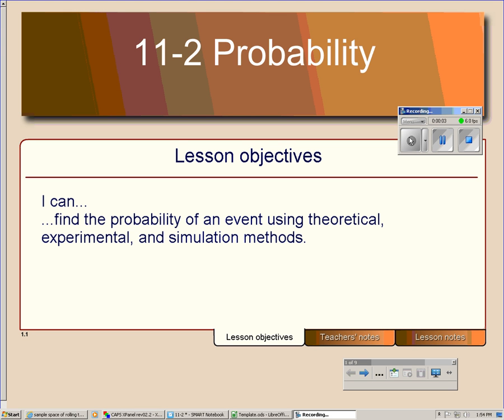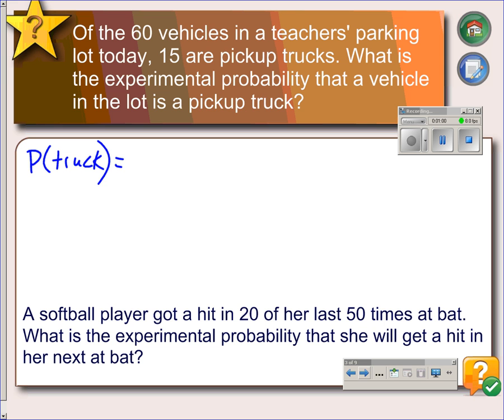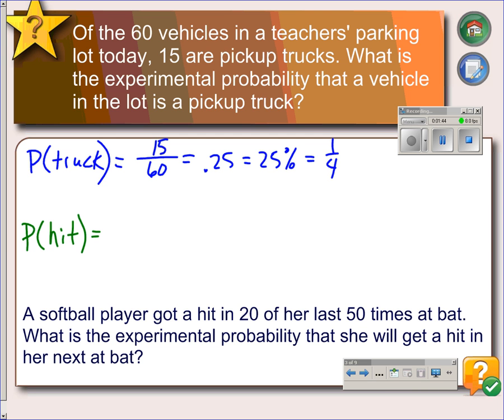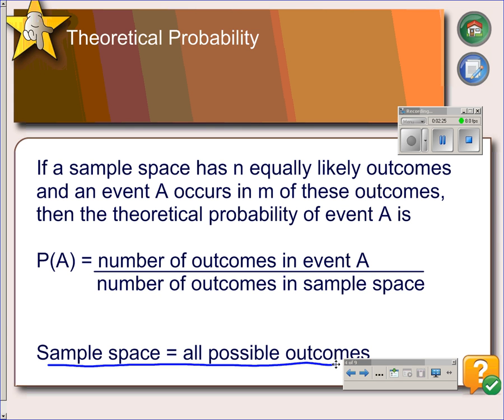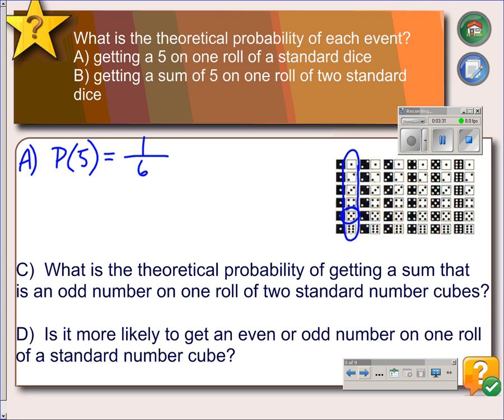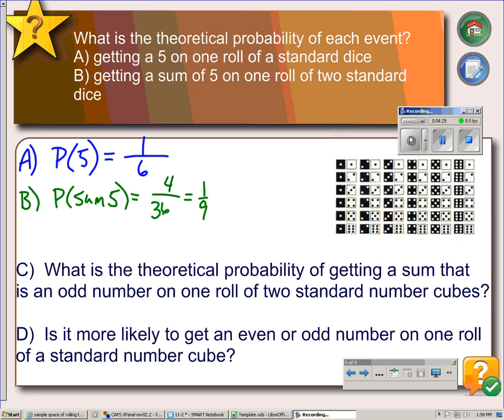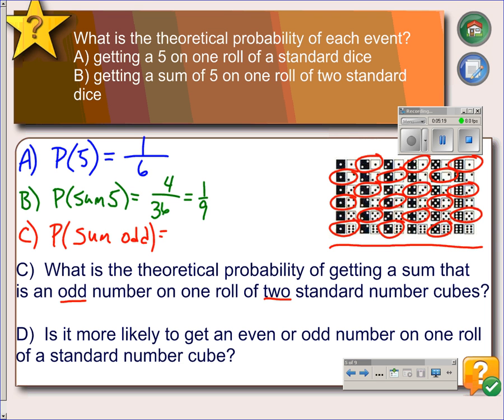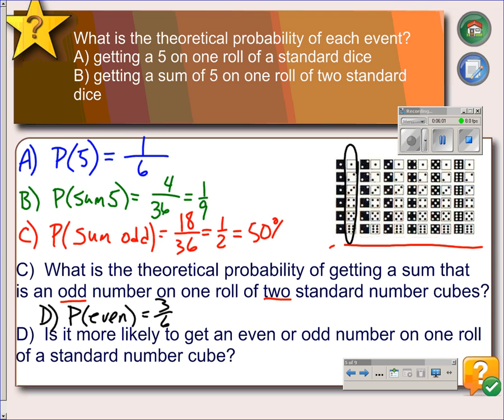11-2 Part 1 Theoretical and Experimental Probabilities.wmv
11-2 Part 1 Theoretical and Experimental Probabilities